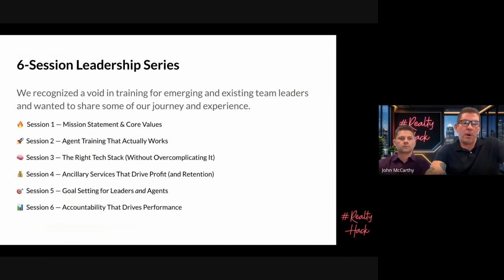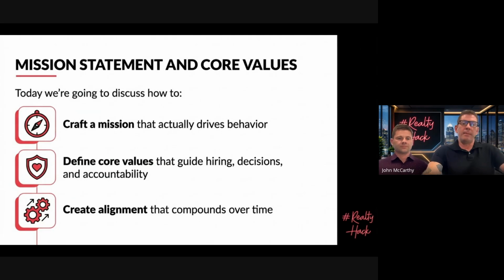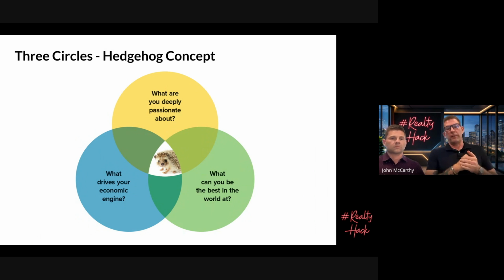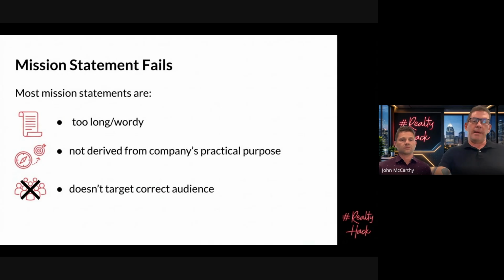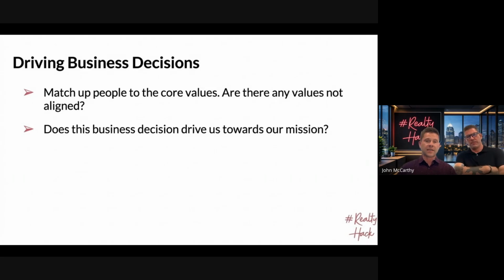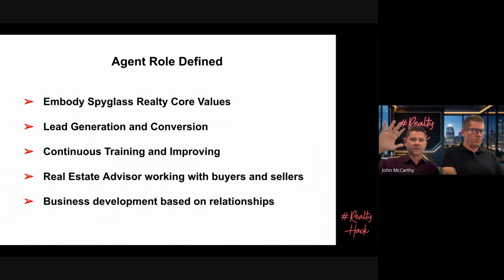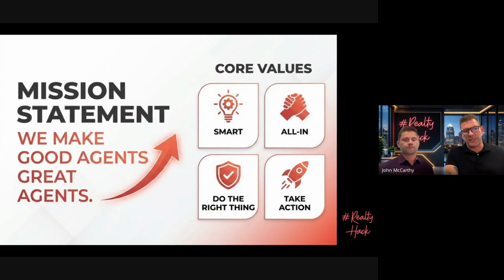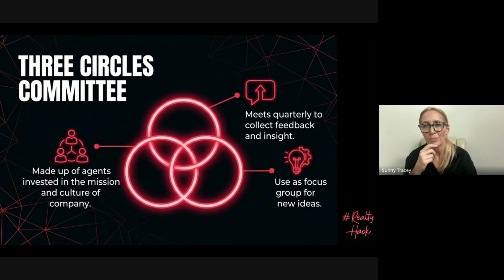Leadership Training - Mission Statement and Core Valeus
🚀 Define Your Purpose: How to Craft a Mission Statement & Core Values
Is your "Mission Statement" just a dusty paragraph on a website nobody visits? It’s time to change that.

In this video, we’re breaking down the exact framework you need to design a Mission Statement that motivates and Core Values that actually guide your team’s daily decisions. Whether you’re a solo founder or scaling a startup, these are the guardrails for your culture and your brand's North Star.

📌 What You’ll Learn:
The Difference: Why people confuse Mission, Vision, and Values (and how to get them right).

The "Why" Test: How to dig past the surface level to find your true purpose.

Culling the Clichés: Why "Integrity" and "Hard Work" are bad values, and what to use instead.

Implementation: How to make these concepts stick so they don't just live in a PDF.

⏱️ Timestamps:
0:00 — Why most mission statements fail
2:15 — The 3-part framework for a killer Mission Statement
5:40 — Brainstorming your Core Values
9:10 — Real-world examples: The Good, The Bad, and The Boring
12:35 — How to live your values every day
15:20 — Final takeaway & next steps

You’re Watching RealtyHack
"Damn Good Advice for Real Estate Agents"

Find the show on Apple, Spotify, Google podcasts, and YouTube.

Hosted by Ryan Rodenbeck
Award-winning Real Estate Broker, Austin TX

Wanna work with Spyglass Realty?
At Spyglass, we create a world-class experience for our agents by providing a framework for success in the digital space in face-to-face.